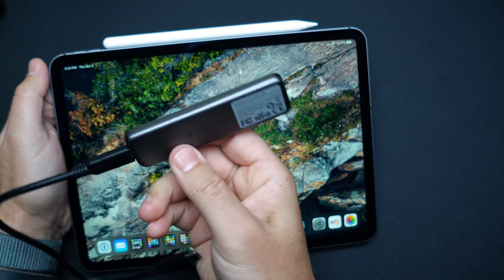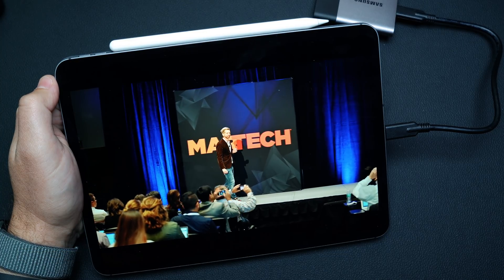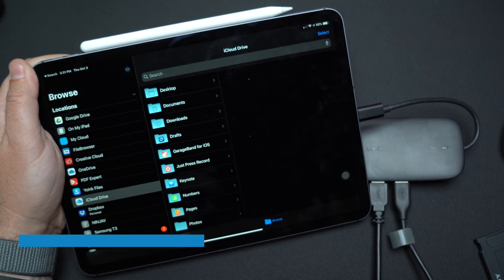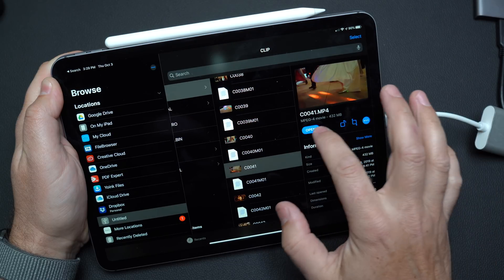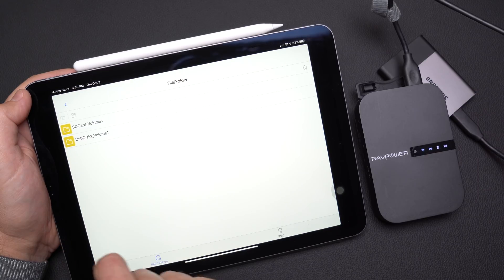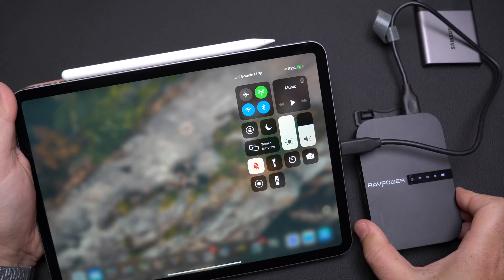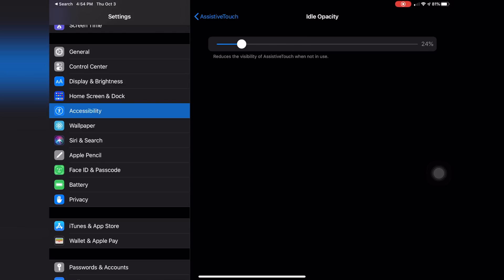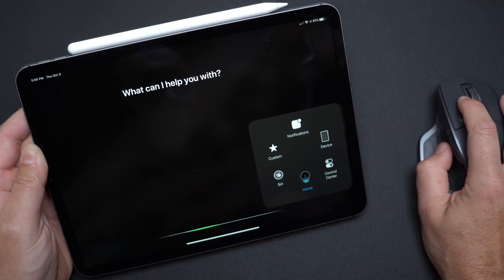5 Things You Can Connect to iPad Pro in 2019 with iPadOS 13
Apple is finally making the iPad more useful by allowing more devices to connect to it. In this video, I discuss some new devices you can connect to the iPad with iPadOS 13 and show you a few that just give the iPad Pro all-around more functionality. Enjoy!